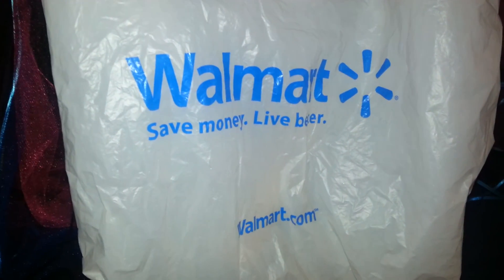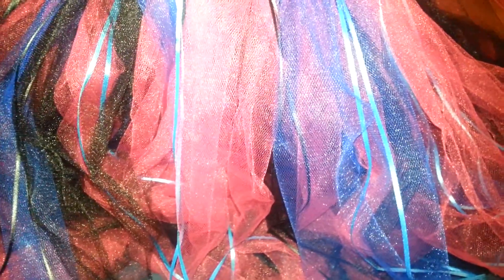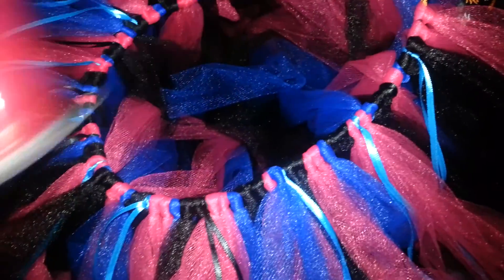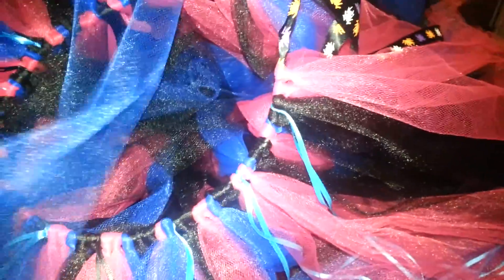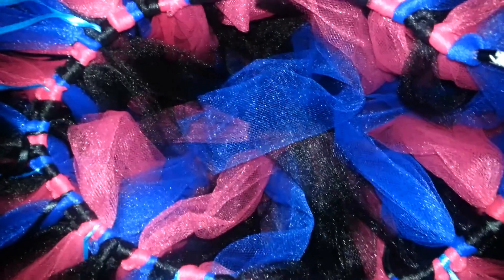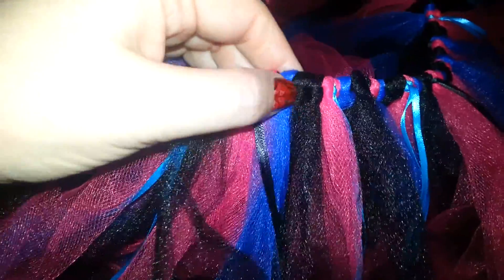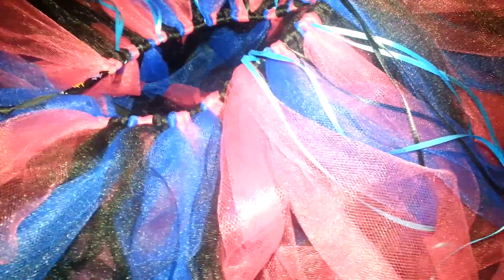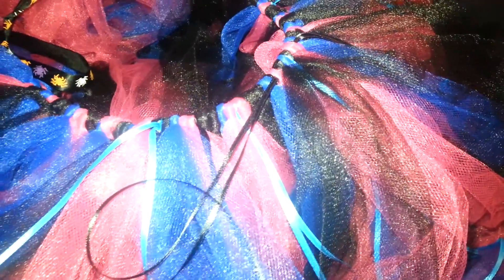Diy Tulle tutu easy and adorable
Here is a tutu i made for my granddaughter's 5th birthday. She loves it and it is so easy. I love it they are great for everyone.